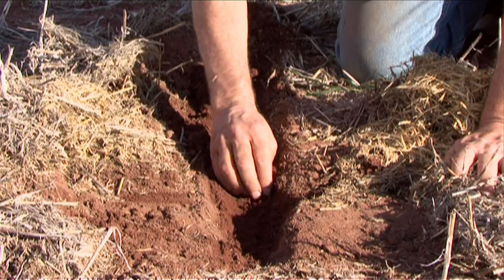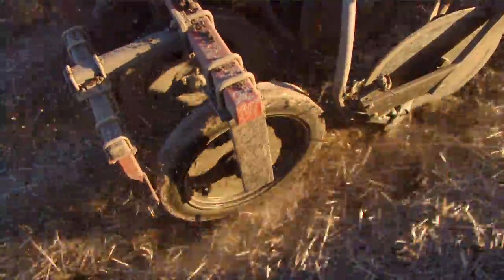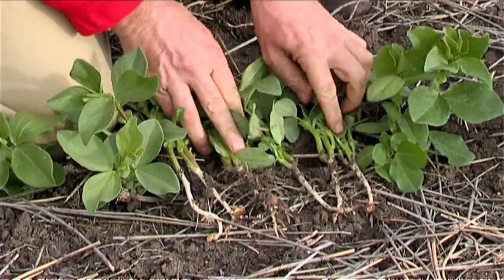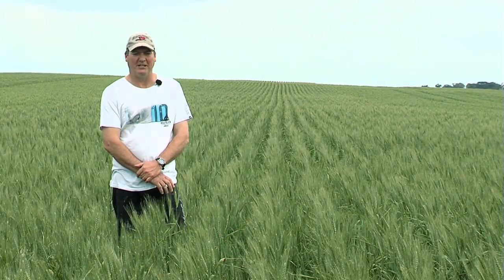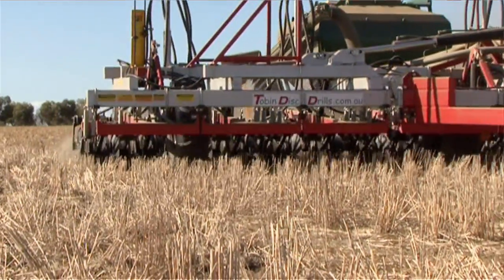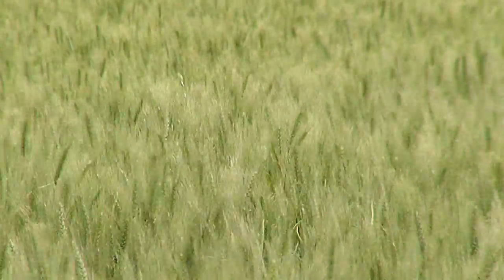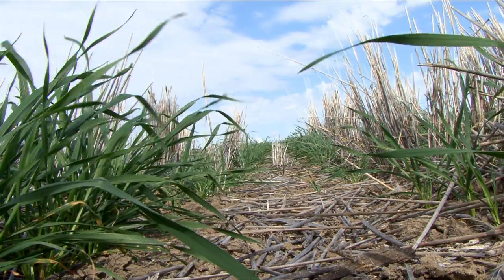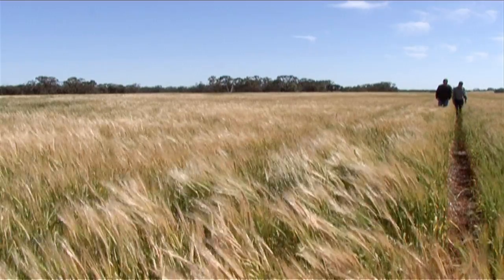No Till - 05 Retain Moisture - Tobin No-Till - Disc Drill Seeding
In marginal conditions is nice to be able to keep the moisture you have in a paddock and use it to grow the crop. This video detail how the Tobin performs in marginal conditions.